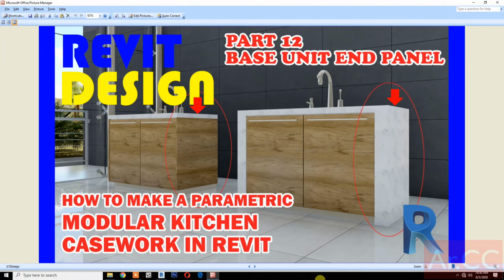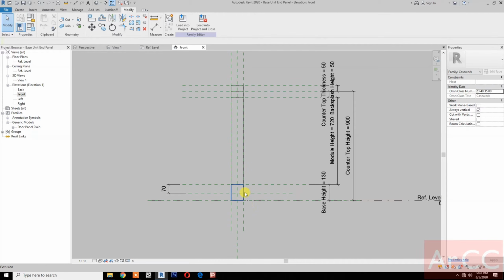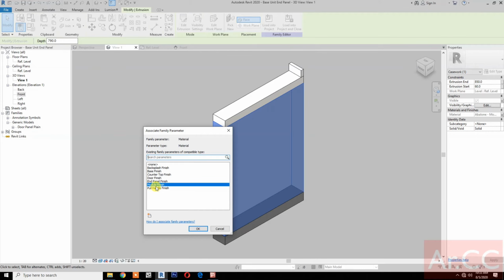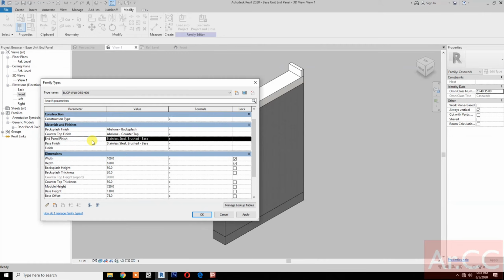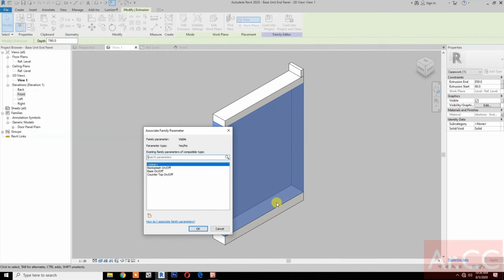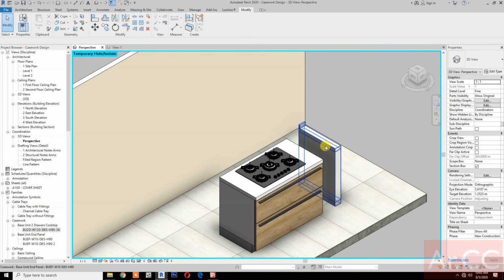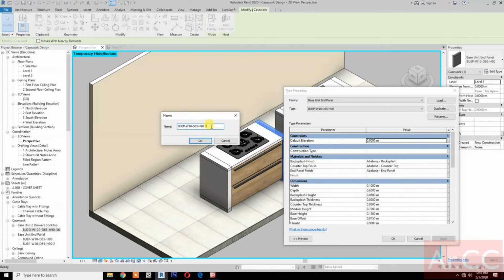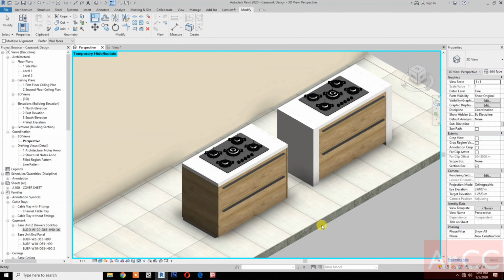RD072. How to make Parametric Modular Kitchen Casework in Revit. Part 12 Base Unit End Panel.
How to make parametric modular casework in Revit. Cabinet End Panel in Revit.
How to make parametric modular cabinet in Revit. Casework End Panel in Revit.
How to make parametric modular cupboards in Revit. Base Unit End Panel in Revit.
Base Unit Cabinet in Revit. Base Unit Casework in Revit. Base Unit Cupboards in Revit.

Massing in Revit Tutorial. Conceptual Mass in Revit. In Place Mass in Revit. Parametric Pattern Based Massing in Revit.